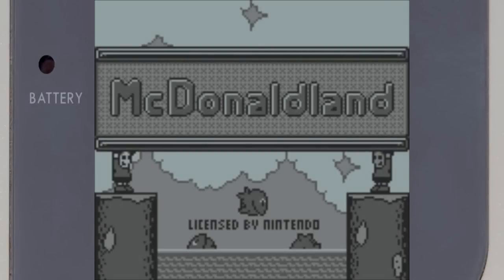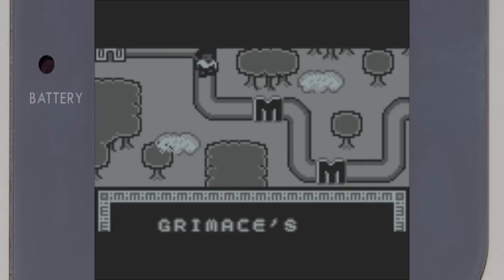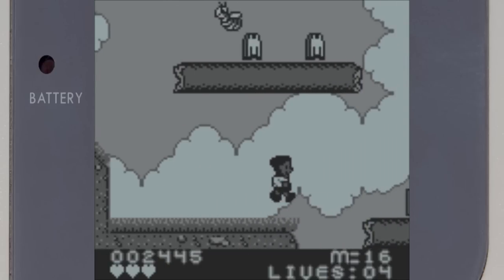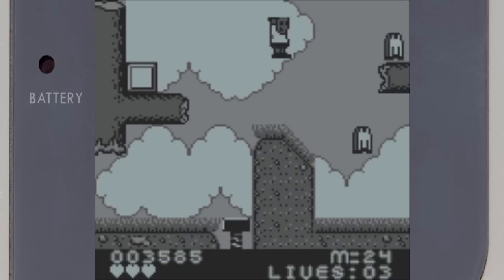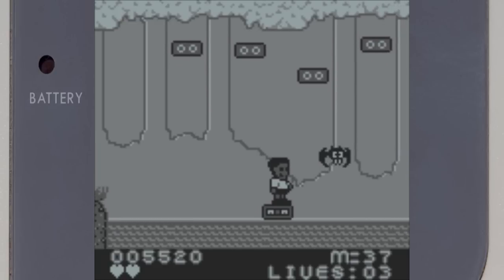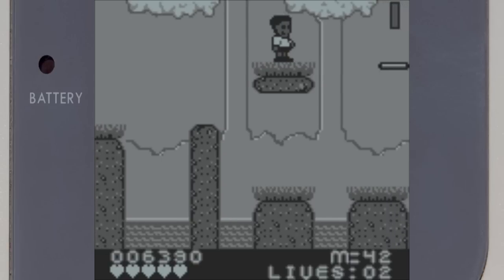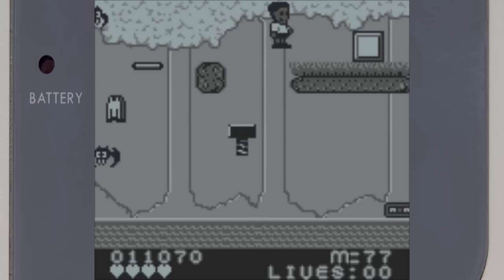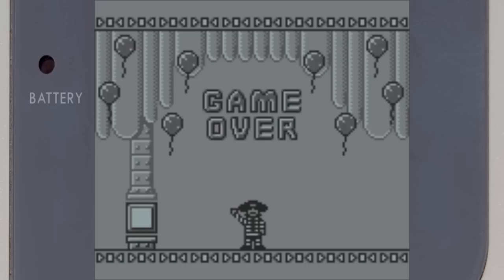Retro Corner - McDonaldland (Gameboy)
Did you know there was a MC Kids for Gameboy? There was, and it's called McDonaldland.